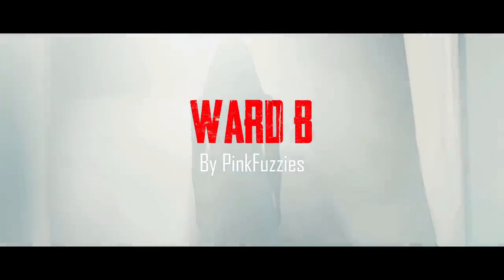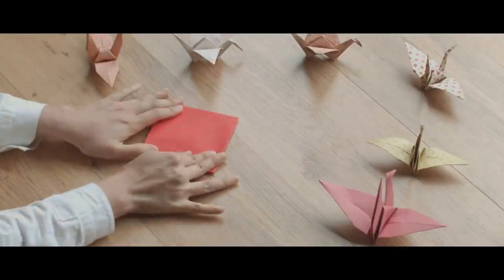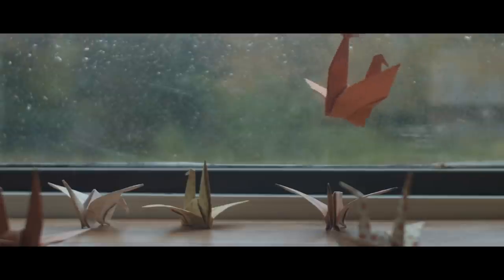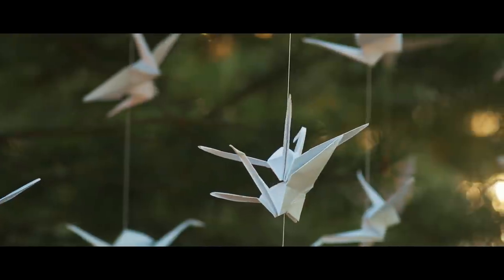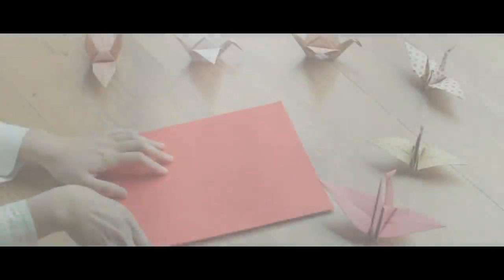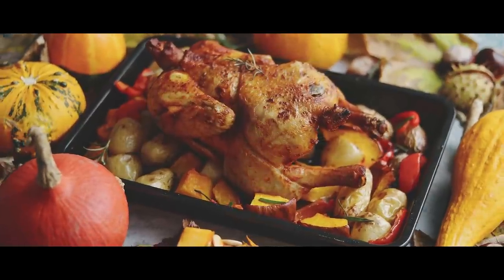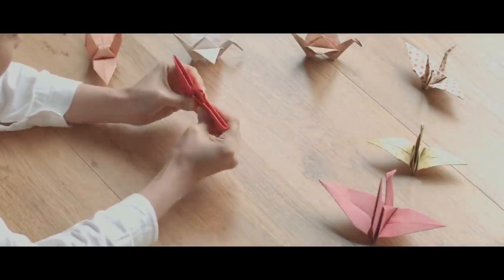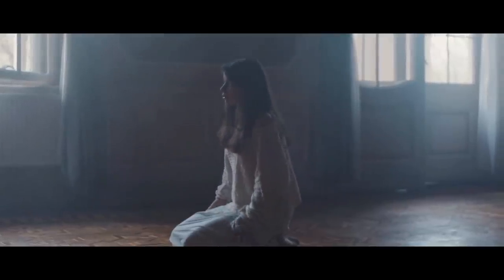I'm a Therapist. I think Ward B is HAUNTED.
I'm a doctor and this is the scariest patient I've ever had...

ARTIST:
►Horror Story Thumbnail Art:
Silas Q. Bitterli

Special Thank You To Patrons:
Teri Middleton
Absinthe Alice
ZombieFox
Seasalt Flavour
Jen M.
Chris Barth
Jacob Stringfellow
LemonFluff
Veruca Salt
Meilline
Suzanne Gereaux
Jonathan Demoisey
Ripkora
TheEchoNight
Jonathan Demoisey
Dhawal Chheda
Jessica Lang
Sara Cagle
Carol Cosgrave
Emmy
Shannon M.
Elijah Phillips
Ms. Jackalope .J. Johnstone
Thorin_Oakenshield
Lee Kendall
PsychicLiberty